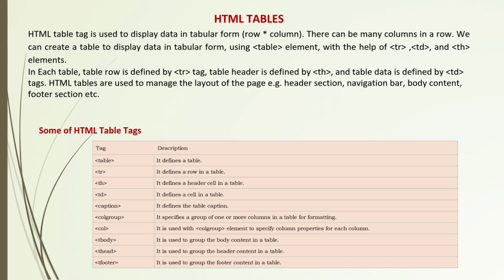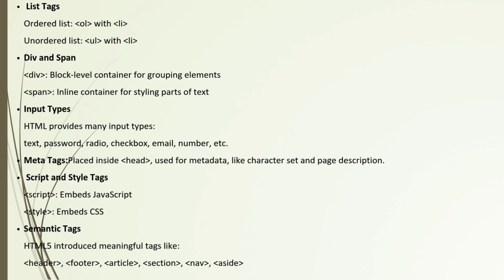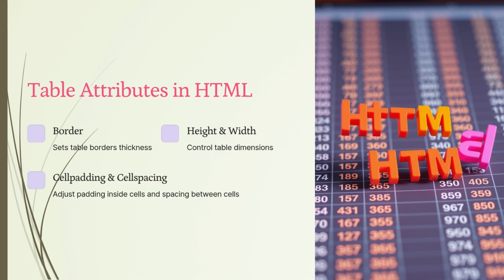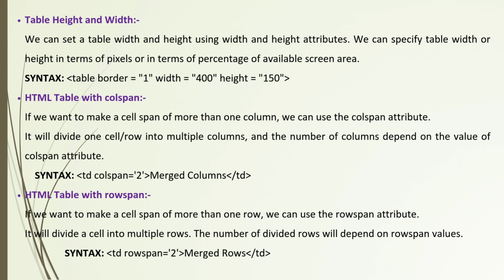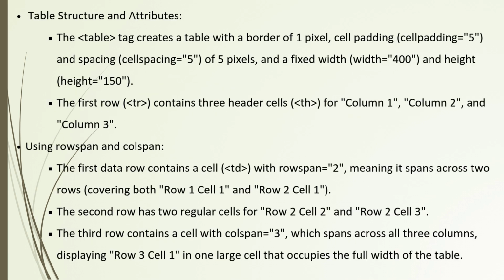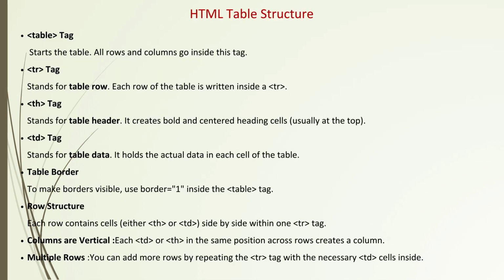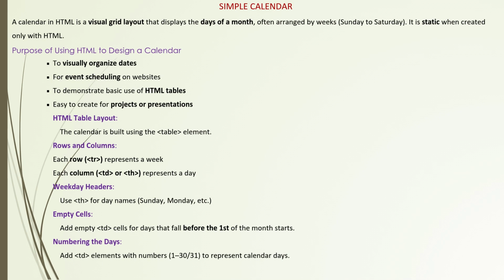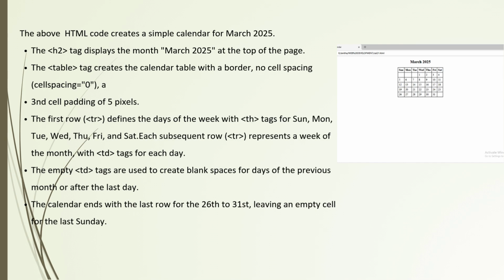Table Tags in HTML